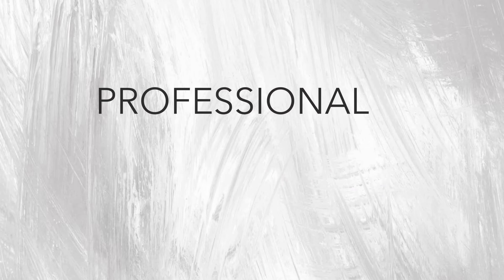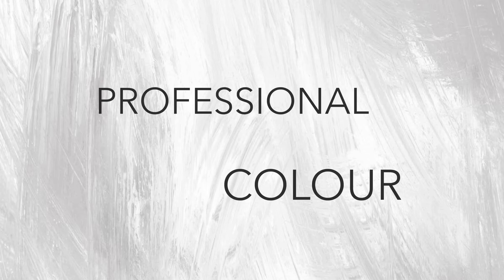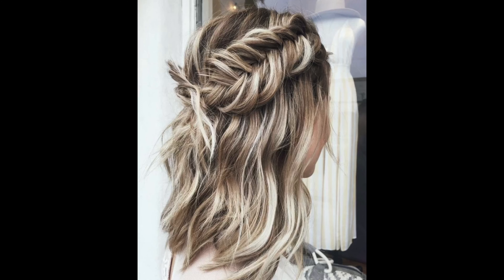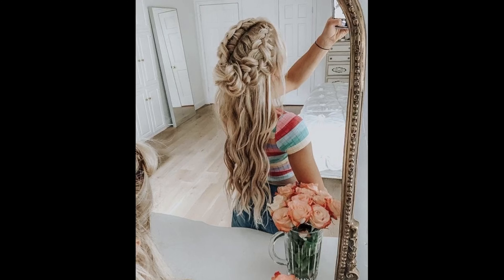BOX color vs. PROFESSIONAL color + How to hide your REGROWTH when you don't have time to color.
Hi 💛
BIG QUESTION...Box color vs. Professional color. Check out this video to see what's best and also TIPS on how to HIDE your regrowth.

Provided by NoCopyright Music

Love to share more tips and tricks with you next time.